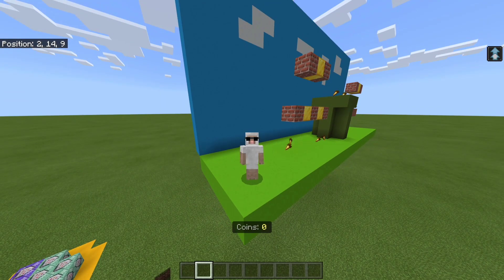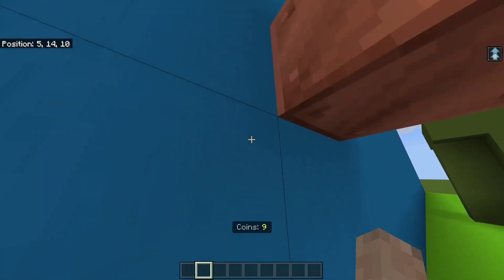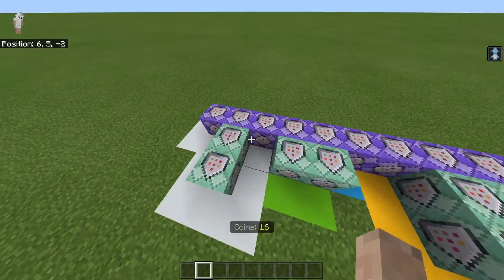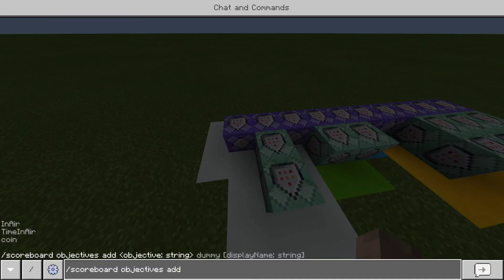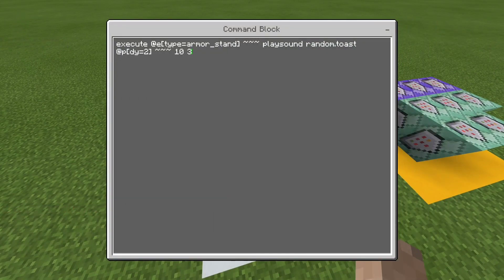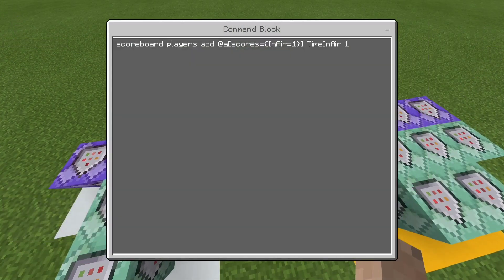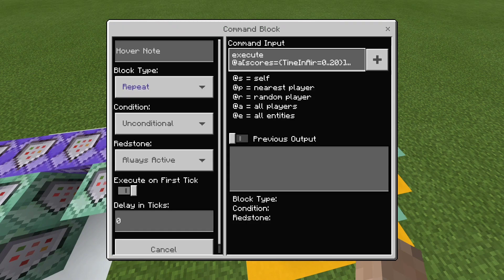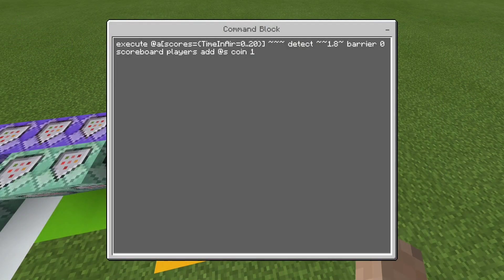How to create SUPER MARIO BROS. in Minecraft With Commands! [Minecraft Bedrock Command Tutorial]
Hey guys, yesterday I made a Super Mario Bros level with commands and shared it on reddit! Lots of people seemed to like it so here's the tutorial as promised!  I hope you guys enjoy it and share it with some friends! If you want a future video to be based off your idea, give me ideas in the comments below and give feedback!

Credits:
Building: TylerTurtle46 & Chaseocelot
Idea: u/JonnyBoy522 on reddit

Timestamps - 📖
0:00『Intro』
0:34『Showcase』
1:35『Command Lay-out』
3:01『Tutorial』
9:50『Outro』
10:01『End』

Other Channels - 🎦

Discord Server - 🤖

Tags - 🏷

World Download - 🌎
Soon